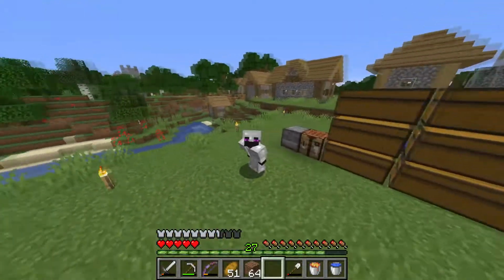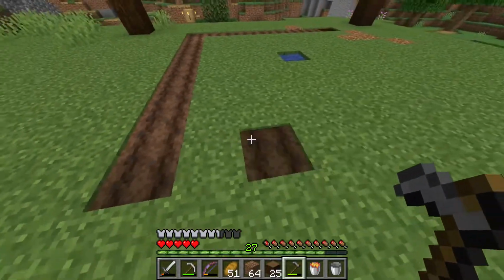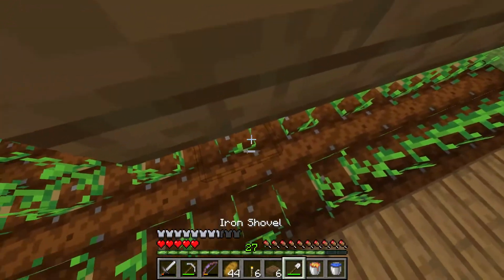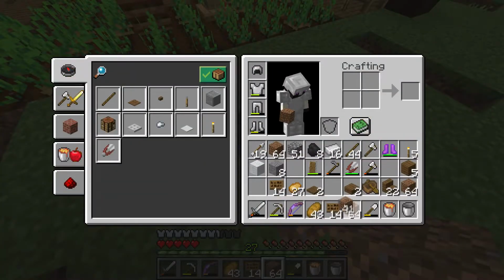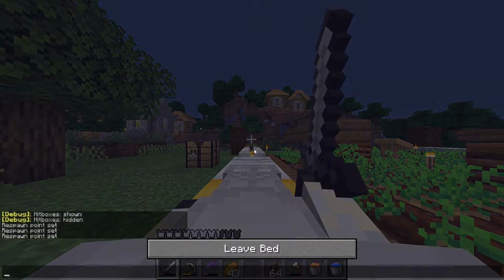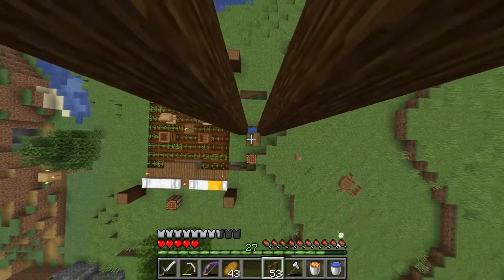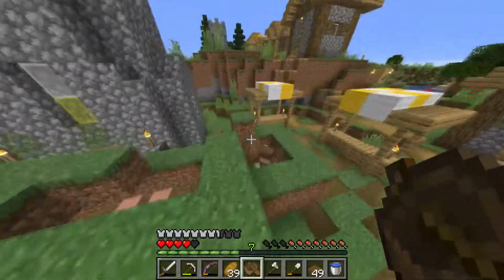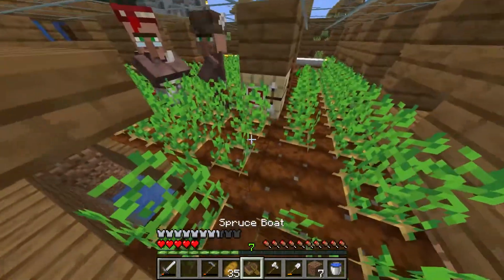Survital Ep4 - My Villager Now! [Survival Minecraft 1.15]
Welcome to Survital, this channel's very own Minecraft survival series!
The custom rules of this world are simple: I have a maximum of 5 herats.

In this 4th episode we will be getting some OP stuff from our good friends the big nosed villagers. Enjoy!

I use songs from Sinesita, VanilluxePavilion and Cabaret Nocturne, three great artists.

Music used in this video:

- Intro: The Drop In The Club 3 by Niklas Gustavsson
- Naruto OST - Sasuke's theme
- The Witcher 3 Wild Hunt OST (Unreleased Tracks) - Oxenfurt
- The Witcher 3 Wild Hunt OST - Merchants of Novigrad
- PvZ 2 OST - Wild West - Ultimate Battle
- The Binding of Isaac: Rebirth OST - Acceptance
- PvZ 2 OST - Wild West - Demonstration Mini-Game
- Outro: VanilluxePavilion - Vs. Marnie (Pokemon Sword & Shield Remix)